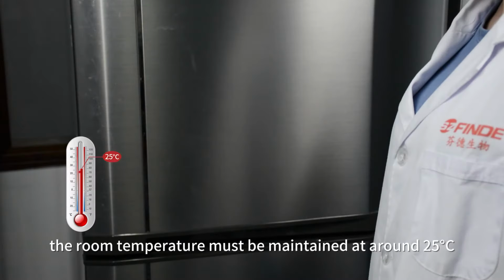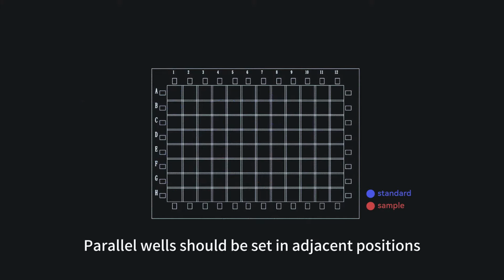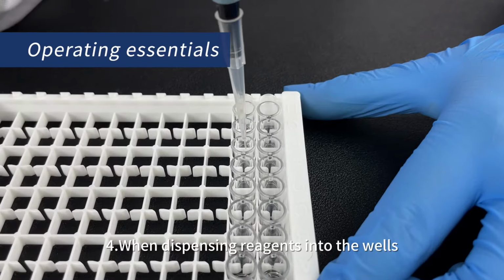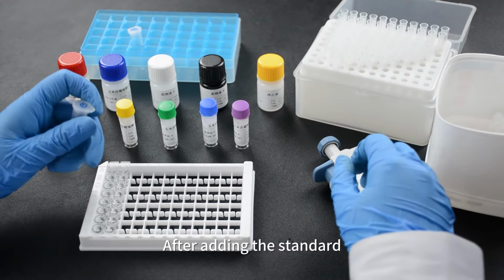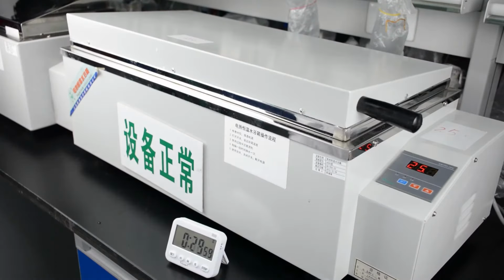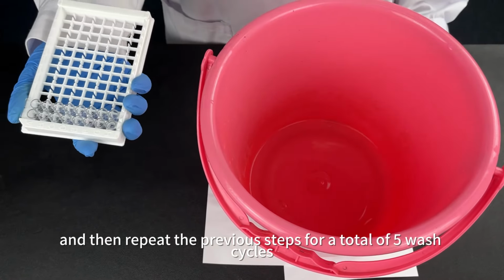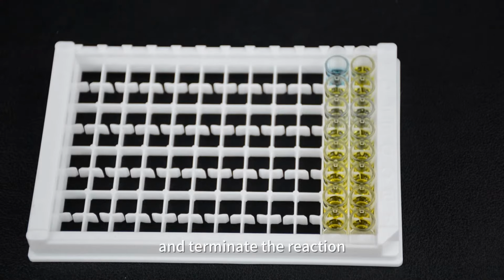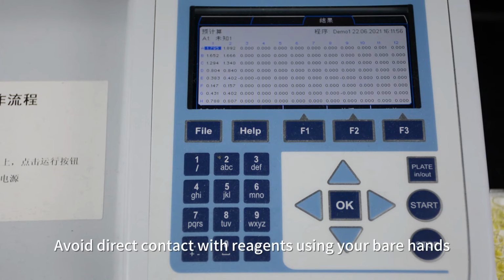Food safety ELISA kit——one-step assay.